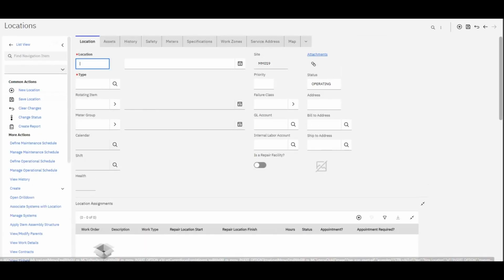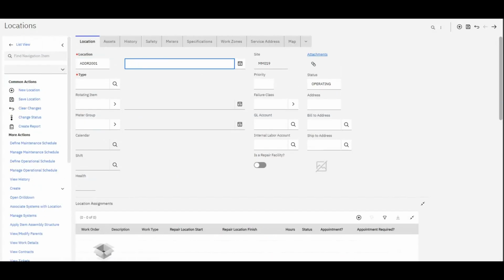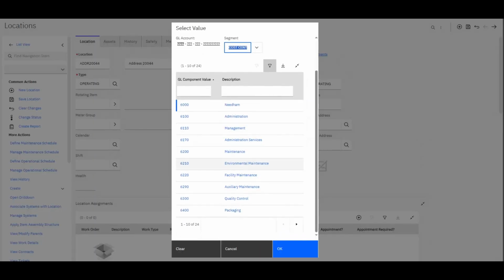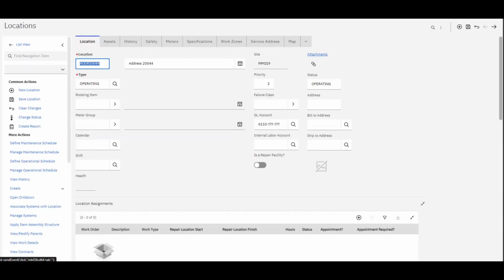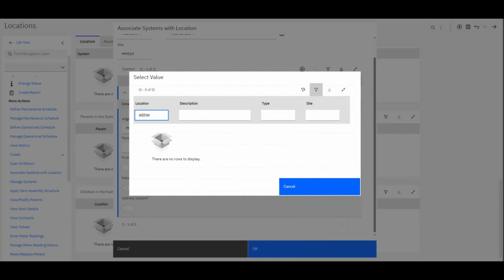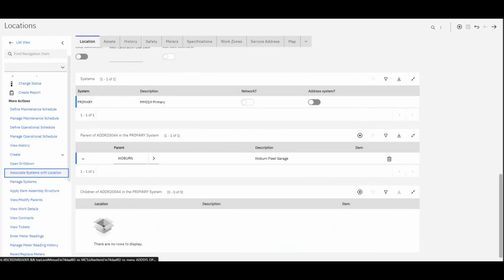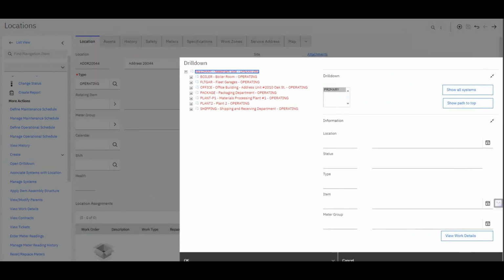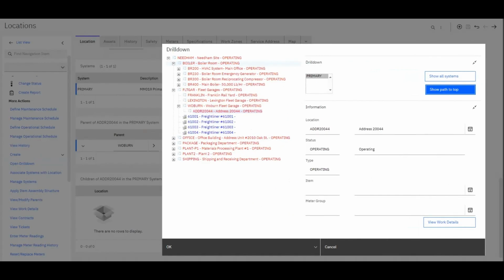Creating new Location in Maximo Application Suite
IBM Maximo is a cloud-based enterprise asset management (EAM) solution that helps organizations manage their physical assets, such as equipment, facilities, and infrastructure. It provides a comprehensive set of capabilities for asset lifecycle management, including asset inventory, preventive maintenance, work order management, and reporting.

Here are some of the key benefits of using Maximo:

* **Improved asset reliability and performance:** Maximo helps organizations improve the reliability and performance of their assets by providing a systematic approach to preventive maintenance. It also helps to track and identify potential asset problems early on, so that corrective action can be taken before they cause major disruptions.
* **Reduced operational costs:** Maximo can help organizations reduce their operational costs by optimizing their maintenance and repair operations. It also helps to improve the efficiency of their inventory management and procurement processes.
* **Increased visibility and control:** Maximo provides organizations with a single, unified view of their assets and asset-related activities. This gives them greater visibility and control over their asset management operations.

Maximo is a widely used EAM solution by organizations of all sizes and across a variety of industries, including manufacturing, transportation, utilities, and healthcare.

Here is a simple example of how Maximo can be used to manage assets:

* A company uses Maximo to track its inventory of manufacturing equipment.
* When a piece of equipment is due for preventive maintenance, Maximo generates a work order.
* A maintenance technician uses the work order to perform the scheduled maintenance tasks.
* The technician completes the work order and records the results in Maximo.
* Maximo then updates the asset record to reflect the completed maintenance.

This is just one example of how Maximo can be used to manage assets. Maximo can be used to manage a wide variety of asset types and asset-related activities.